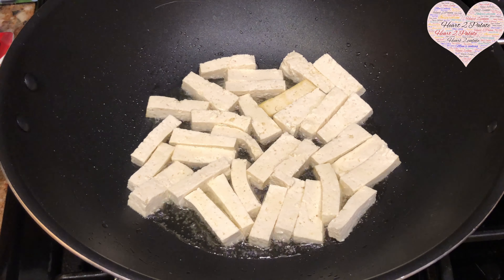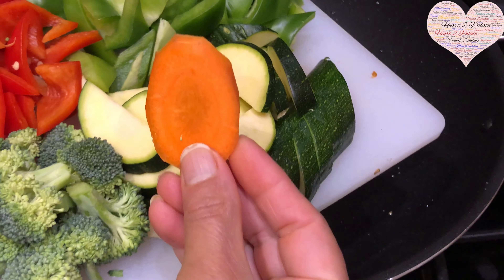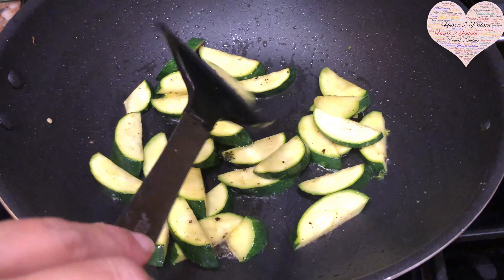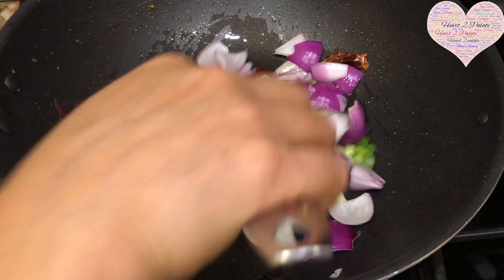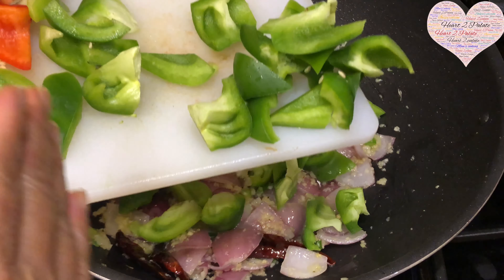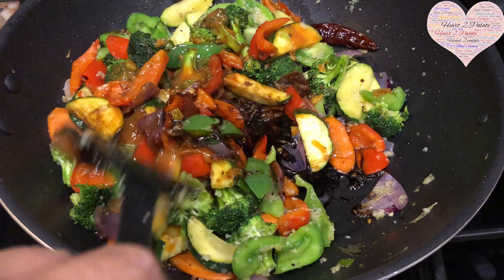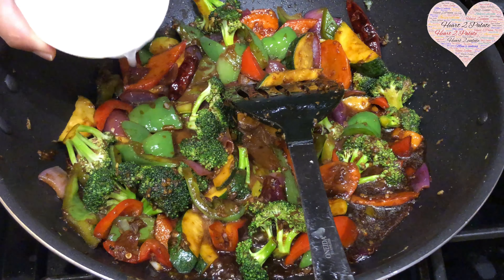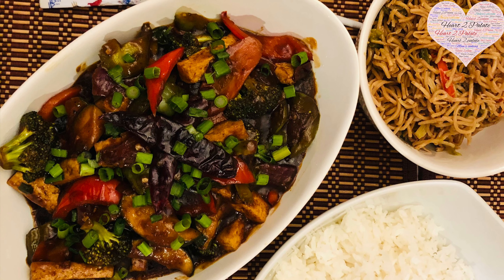Heart 2 Palate Episode 78: Veg Stir Fry with tofu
A refreshing stir fry recipe with tofu, a perfect treat for vegetarians.
Ingredients:
Oil
500 gms Firm Tofu ( cut into finger size pieces)
Small head broccoli cut into florets
1 Big onion cut into quarters
1 Zucchini
1 carrot (thinly sliced)
1 Red bell pepper
1.5 Green bell pepper
4-5 Red dry chilies
2-3 Spring onions
6 Tbs Ginger-Garlic finely chopped
4-5 Tbs Dark Soy Sauce
5-6  tsp Red Chilly Sauce (I use Ching's)
2 Tbs White Vinegar
2 tsp sugar
Corn Starch slurry ( 2 Tbs of Corn starch in 2-3 Tbs of water)

Recipe:

Shallow fry the tofu in about 2 Tbs oil making sure all sides are golden brown. Keep tofu aside.
Saute all the vegetables individually.
Start with 2 tsp of oil, add broccoli florets seasoned with some salt and pepper and saute for 2-3 minutes on a medium flame. Keep them aside
Take 1 tsp of oil, saute zucchini, season with salt and pepper, stir fry for 2-3 minutes. Keep them aside
Take 1 tsp of oil, saute the carrots with salt and pepper for 2-3 minutes. Take them aside
Take 1.5 Tbs of oil, add while a portion of green onions, , dry chilies and onions, and stir fry them for 2-3 minutes, till they are translucent.
Add finely chopped ginger garlic saute followed by bell peppers and saute for few minutes.
Add previously stir-fried vegetables back into the pan and 4-5 Tbs dark soy sauce. stir well
Add red chilly sauce (Ching's chilly sauce) and continue mixing.
Add 2 Tbs white vinegar mix well. Add sugar and stir well.
Add corn starch slurry to the vegetables and mix well.
Add 1/2 cup water and let them simmer for 5 mins and add tofu at this stage.
Garnish with a green portion of spring onions.
Serve with steamed rice or noodles